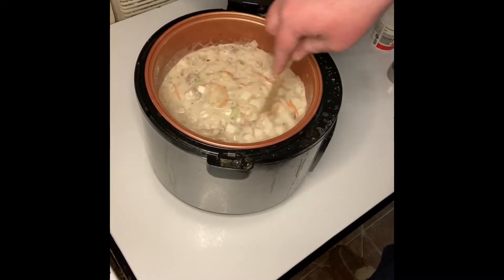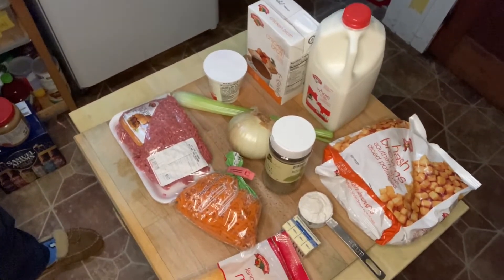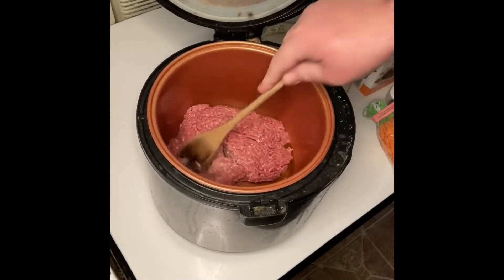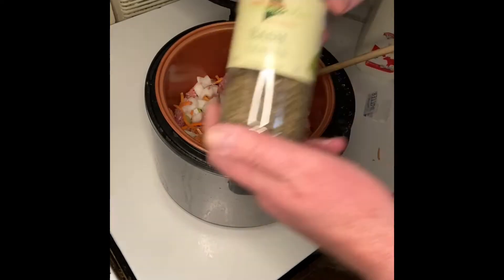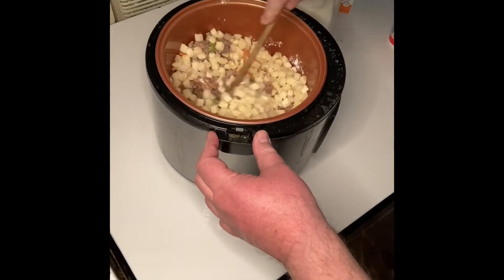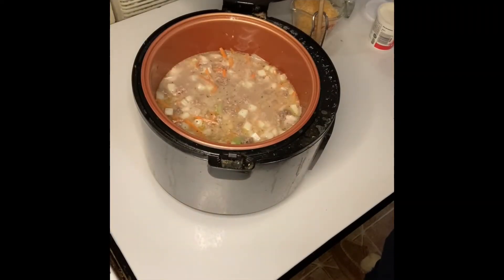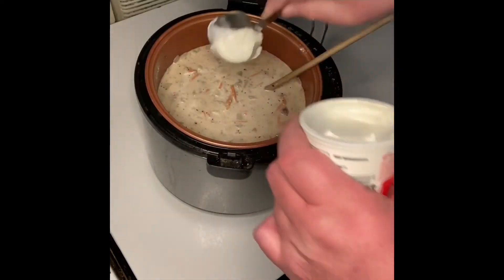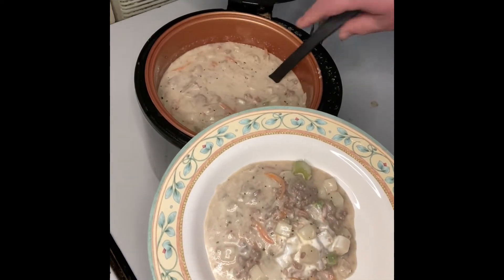Cooking with Steve Cheeseburger Soup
Steve makes a cheeseburger soup which is delicious!